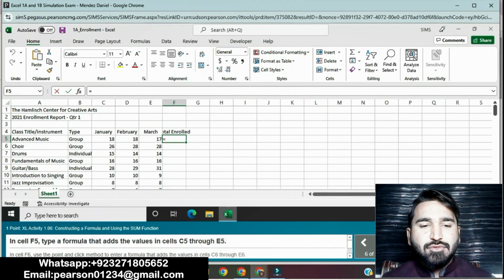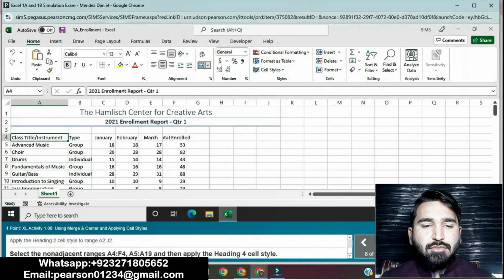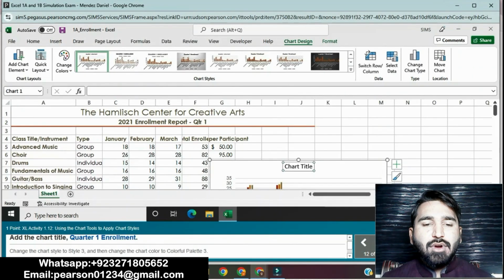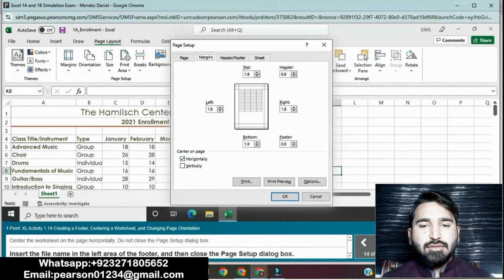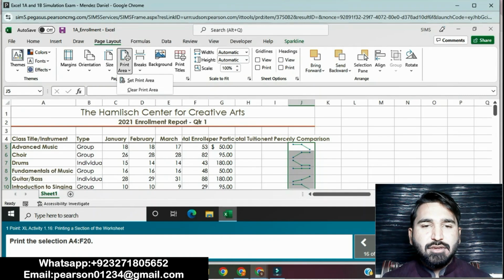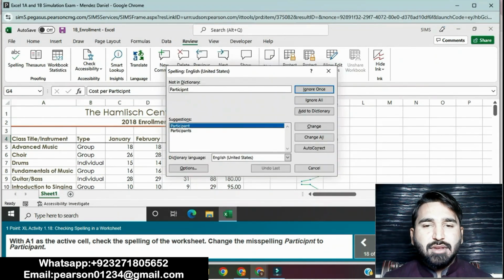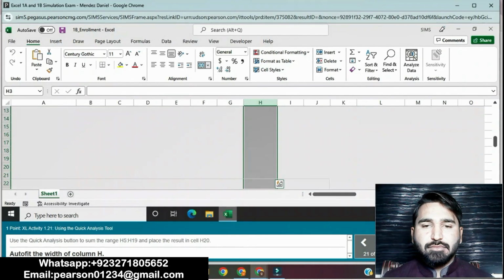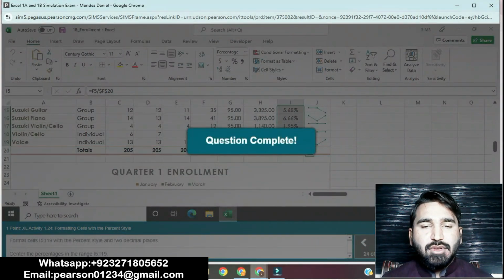Excel 1A and 1B Simulation Exam/1A and 1B Simulation Exam/Excel 1A and 1B Exam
Excel 1A and 1B Simulation Exam#Excel1Aand1B Simulation Exam#Excel 1A and 1B SimulationExam#Excel Simulation Exam 1Aand1B,Excel 1Aand1B Simulation Exam

Exp19_Access_Ch04_ML1 - Hotel Chain 1.0
Exp19_Access_Ch04_Cap - Foodies Forms and Reports 1.2

Word Module 8 SAM Project 1b